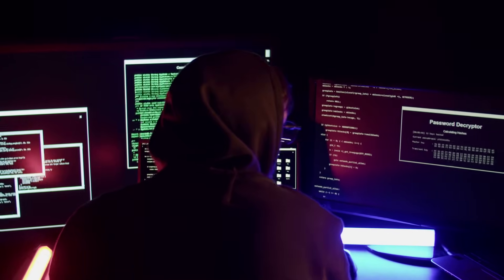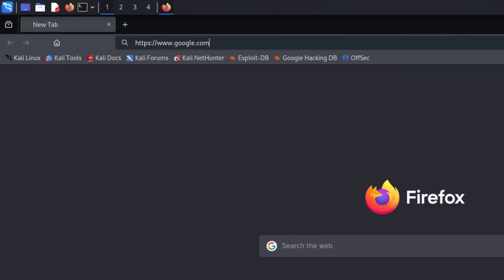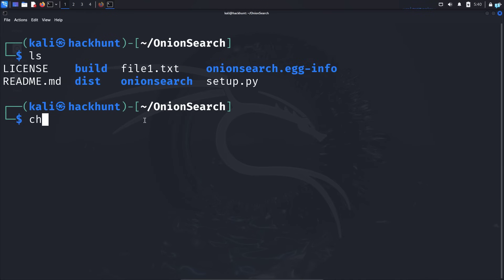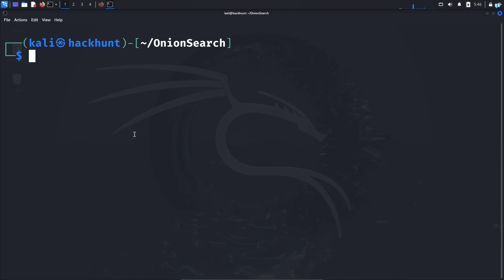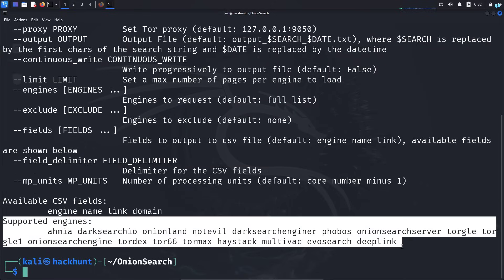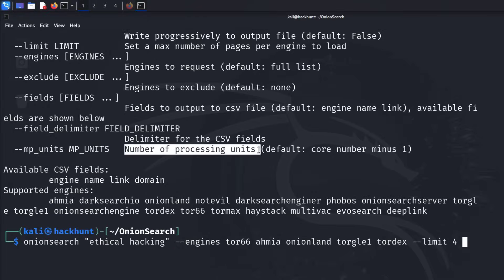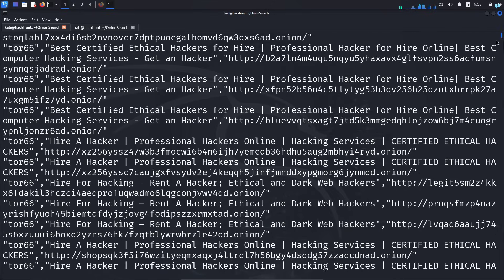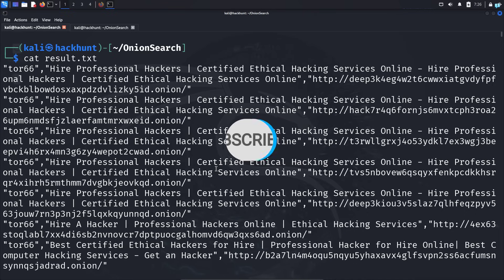How Hackers Search Dark Web from Terminal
In this video, we will learn how to search the Dark Web from Kali Linux Terminal using OnionSearch. 🌐

OnionSearch is a simple tool that lets you search for .onion websites directly from the terminal. We’ll go over how to:

1. Install OnionSearch
2. Search for content on the Dark Web

By the end of this video, you’ll know how to search .onion sites easily and quickly.